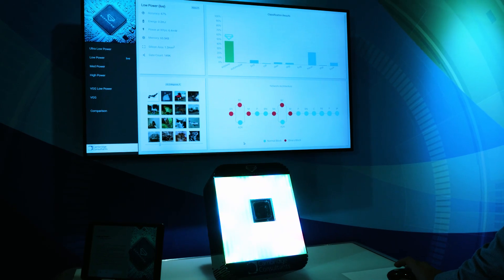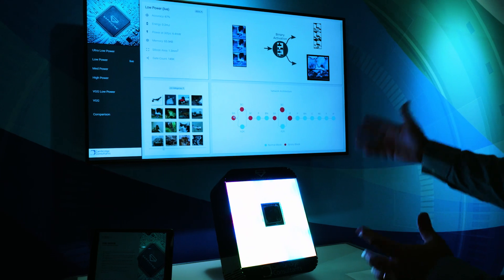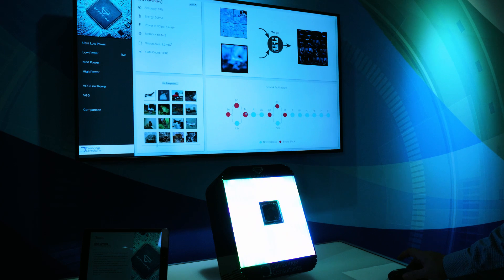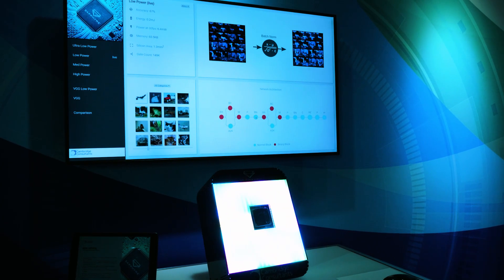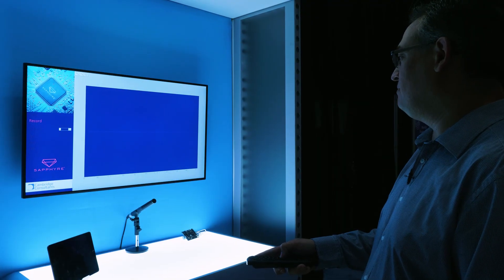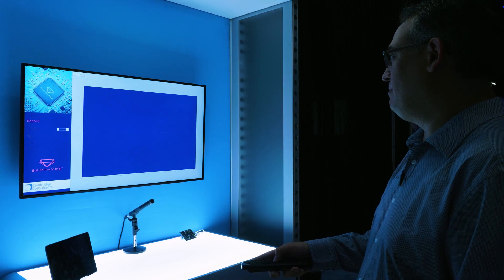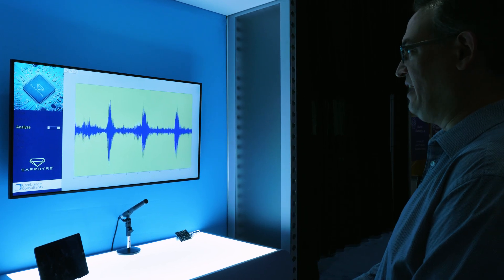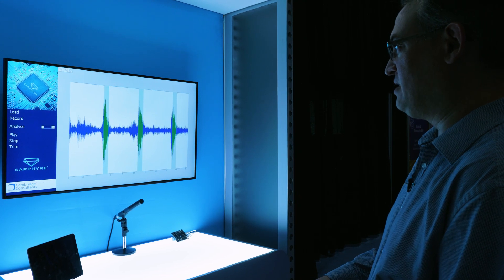Ultra-low power AI and Voice Activity Detection - Bluetooth World 2018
Robert Tan, Associate Director and DSP Department Lead, demonstrates our Sapphyre design flow. Using Sapphyre for machine learning can reduce power by 1,000x compared to an off-the-shelf processor. This points the way to future IoT devices that can perform machine learning tasks continuously for a month, powered by a single coin cell battery. Sapphyre has also been used to create the world’s lowest power Voice Activity Detection (VAD). This showcases how speech detection can be delivered at about 100th of the power consumed by modern hearing aids.